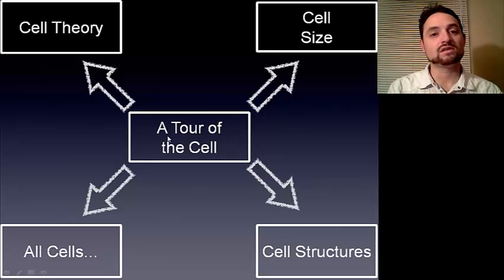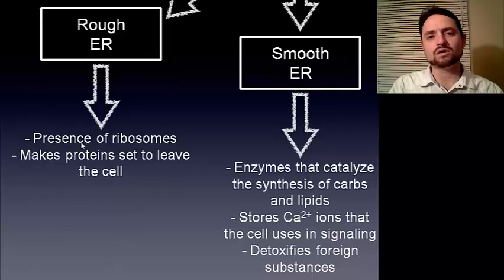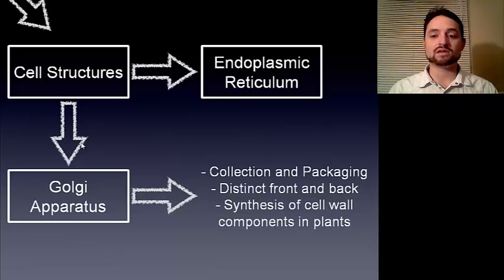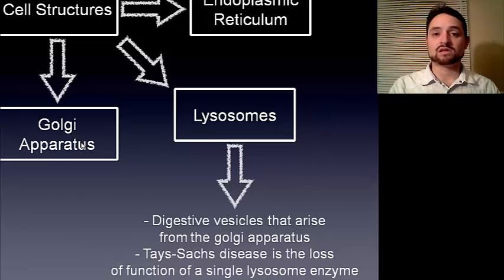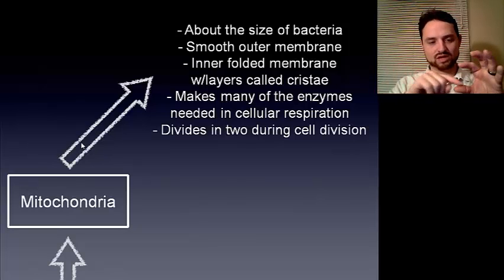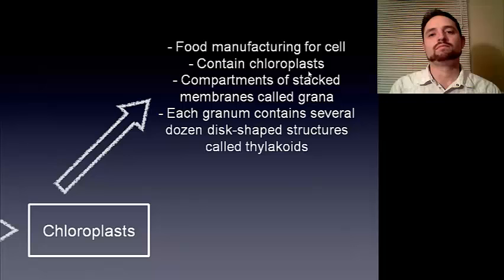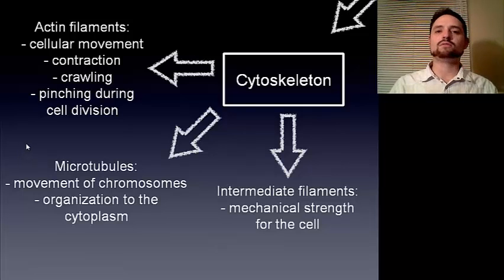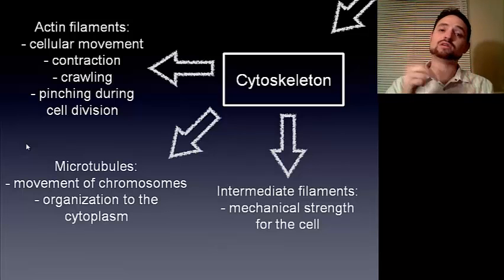Cells Part 2 Biology 2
Cells Organelles